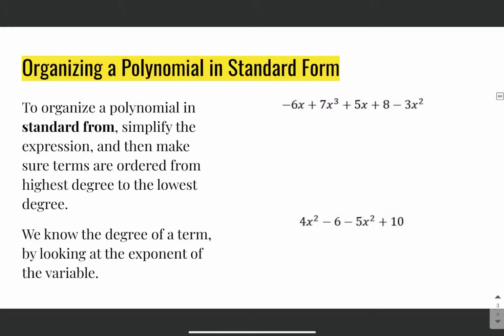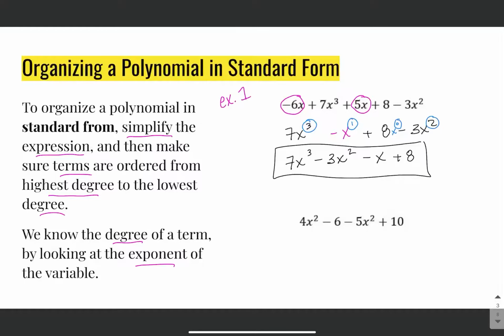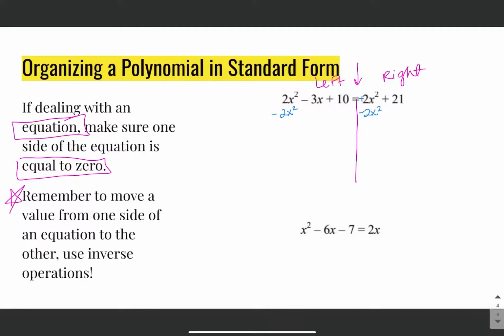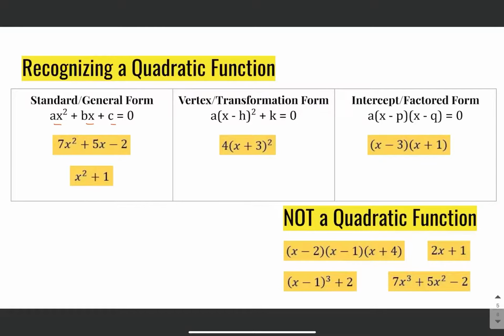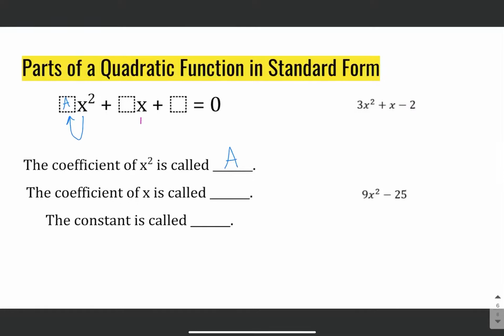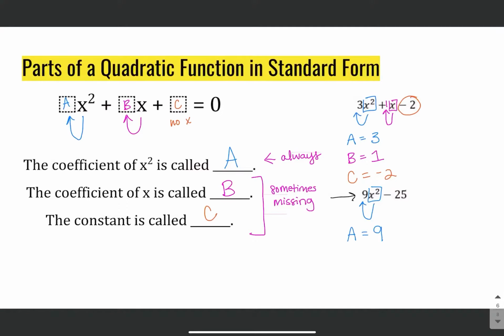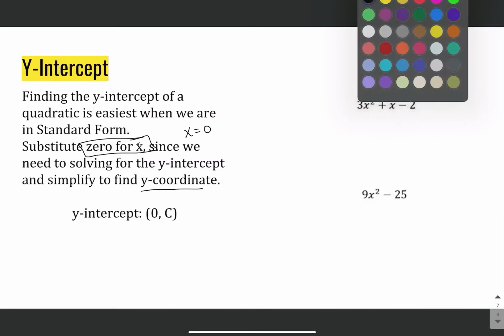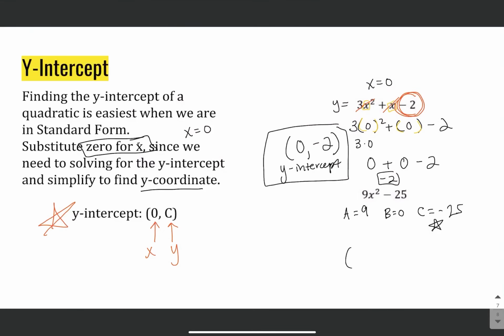Lesson 2.3 Quadratic Standard Form